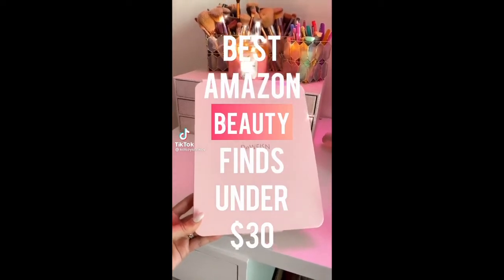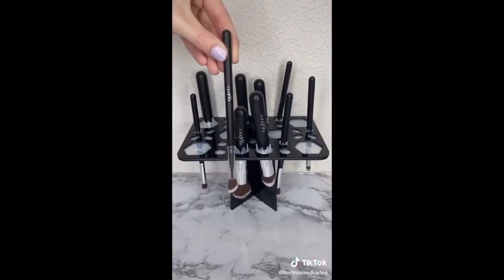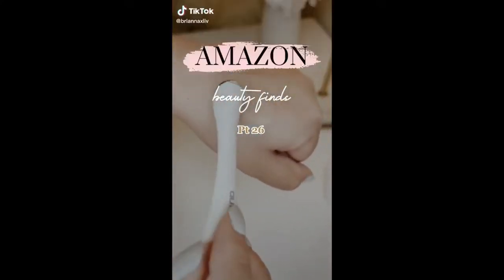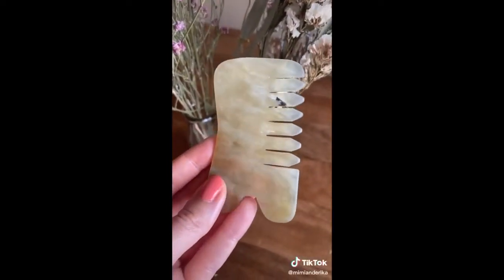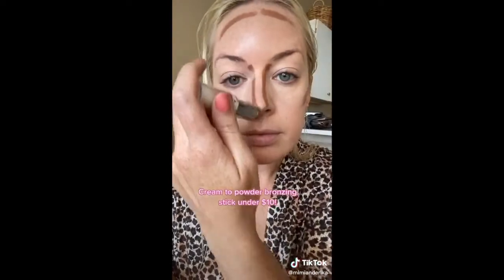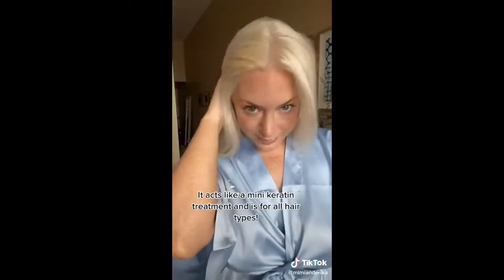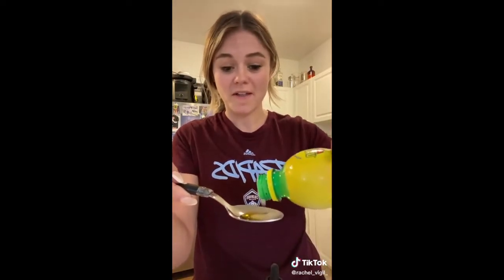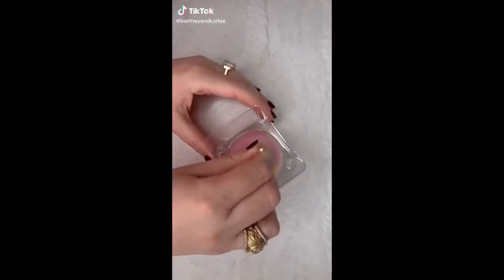TIKTOK AMAZON MUST HAVES - Beauty Edition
★ PRODUCT LINKS ★
Video #1 00:00 @kelseyvenkov
Travel Mirror
Compressed Facial Sponges
Lip Mask
Beauty Sponge Holder
Ice Globes
Ice Roller
Satin Pillowcase

Video #2  00:58 @kourtneyandkarlee
Makeup Brush Set

Video #3 01:15 @briannaxliv
Eyelash Case
Lash Glue

Video #4 01:34 @briannaxliv
Cetaphil Clay Mask

Video #5 01:48 @briannaxliv
Brush Bubble

Video #6 02:10 @briannaxliv
Eye Massager

Video #7 02:31 @kourtneyandkarlee
Makeup Sponge Holder (similar)

Straightening Brush

Video #9 02:59 @kourtneyandkarlee
Nail Polish Carrying Case

Video #10 03:10 @mimianderika
Gua Sha Comb

Video #11 03:36 @mimianderika
Living Proof Full Dry Volume

Video #12 04:02 @mimianderika
Bronzing Stick

Video #13 04:32 @mimianderika
Sunday Riley Cleanser

Video #14 04:59 @mimianderika
Color Wow Shampoo + Conditioner

Video #15 05:39 @rachel_vigil_
Eyelash Comb

Video #16 06:03 @rachel_vigil_
Black Seed Oil

Video #17 06:47 @its2021and
Charcoal Mask Kit
Lip Injection Pack

Video #18 07:36 @kourtneyandkarlee
Jelly Glow Ball Cleanser

amazon uk
amazon prime video
amazon prime uk
amazon smile
amazon music
amazon warehouse
amazon alexa
amazon account
amazon app
amazon australia
amazon audible
amazon advent calendar
beauty bay
beauty and the beast
beauty pie
beauty advent calendar 2021
beauty works
beauty salon near me
beauty advent calendar
beauty and the beast edinburgh
beauty and the beast musical
beauty and the beast manchester
beauty and the beast cast
beauty and the beast liverpool
amazon air fryer
amazon app store
beauty box
beauty base
beauty blender
beauty bed